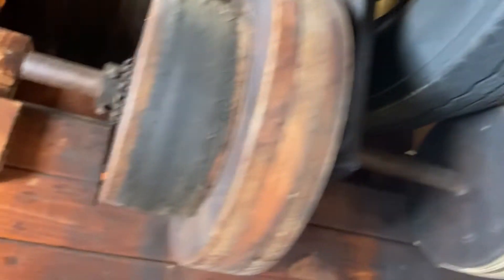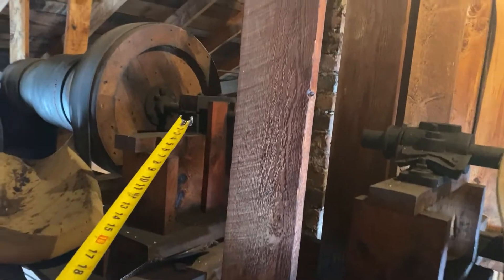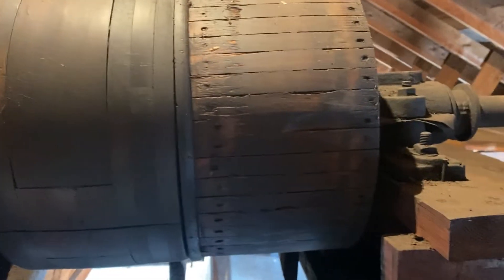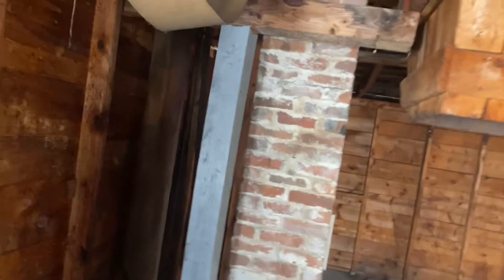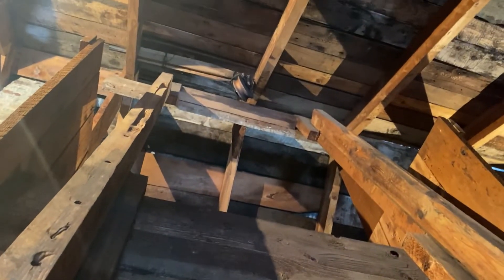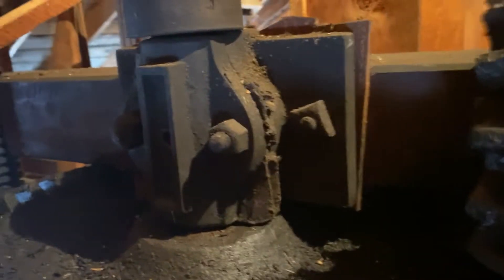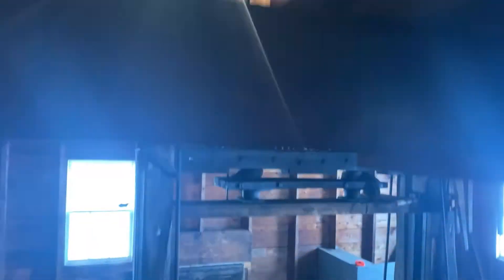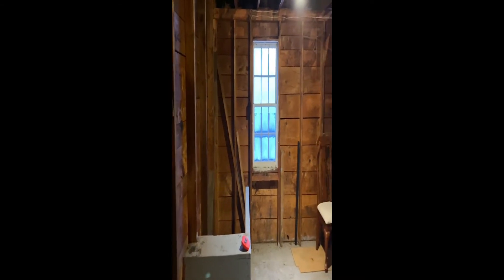Detailed look at the press Ep. 3/ Renovating an old outbuilding into a short term rental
In today's video, Daryl looks and measures all the different parts of the cider press and you can see what a task we'll have trying to remove it! He does a great job explaining how the whole thing works.